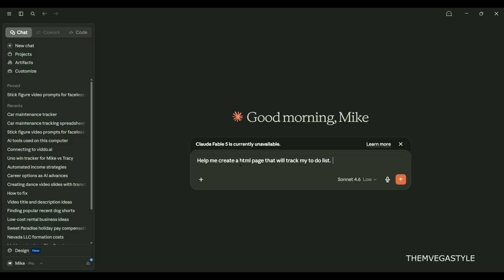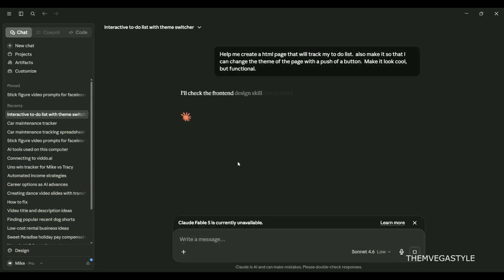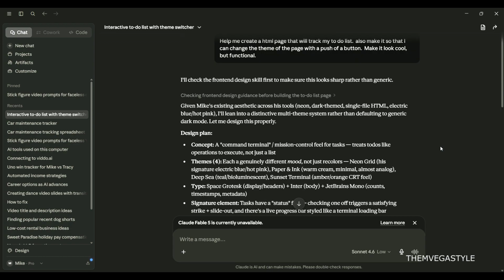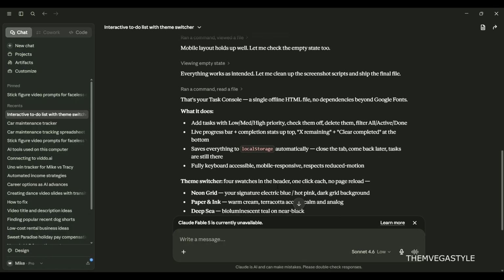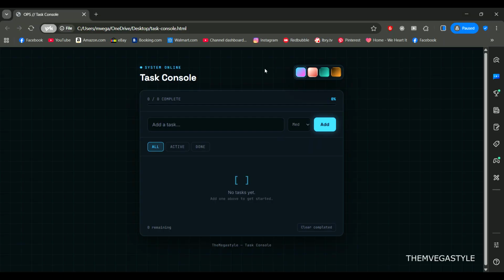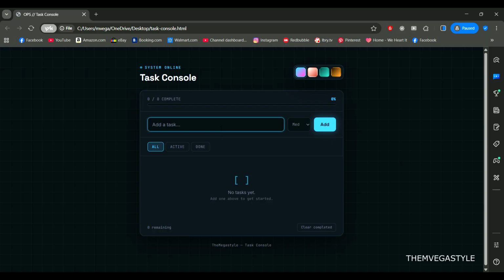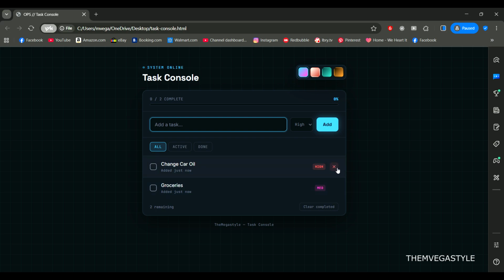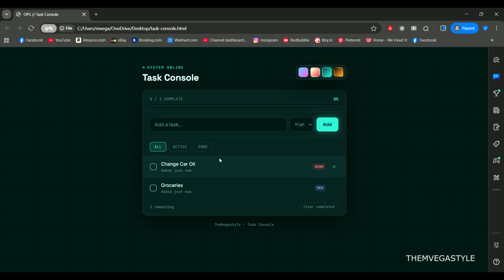Make a To Do List App FAST Using Claude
Want to build your own to-do list app without spending hours coding?

In this video, I'll show you how to use Claude AI to create a modern task management app in about 5 minutes. We'll build a clean interface with task tracking, priorities, progress indicators, and a professional dashboard design.

Perfect for:
✅ Beginners
✅ Entrepreneurs
✅ Content Creators
✅ AI Enthusiasts
✅ Anyone wanting to build apps faster

What you'll learn:
• How to prompt Claude effectively
• How to generate a complete to-do list app
• UI design tips for modern dashboards
• How to customize colors and themes
• How to get a working app quickly

If you're interested in AI coding, app development, productivity tools, or building software with AI, this tutorial is for you.